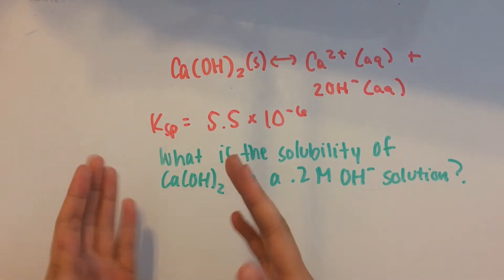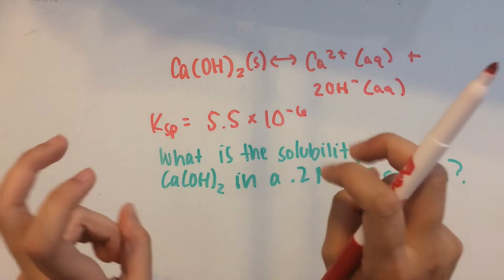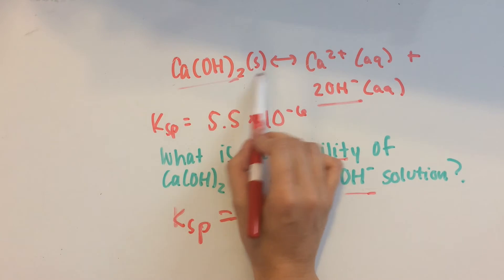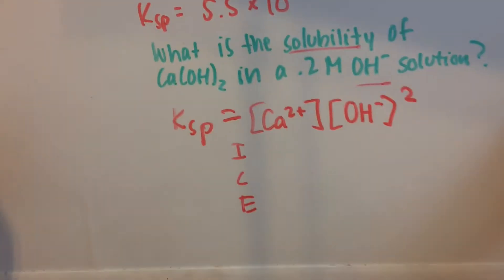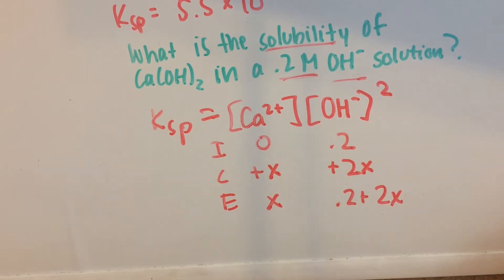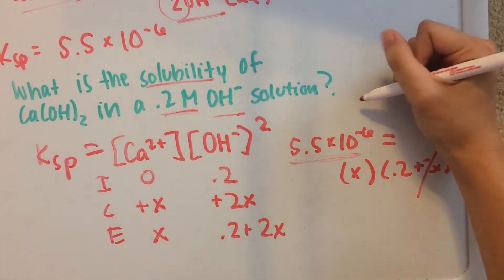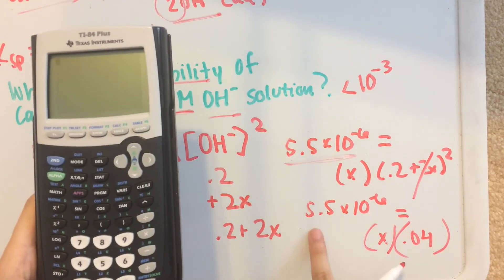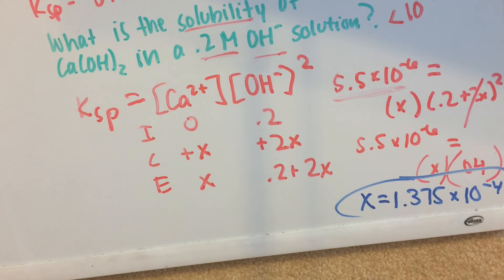Common Ion Effect & Solubility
How to solve common ion effect problems.

TRANSCRIPT:
The common ion effect is when you have a solid, and then you put it into a solution that already has dissolved ions in it. And this is going to lower the solubility of that solid. The solid in our case is Ca(OH)2, and it dissolves into Ca2+ and 2 moles of OH- ions. And we’re also given the Ksp here. We have the question, what is the solubility of Ca(OH)2 in a .2 M OH- solution? The common ion in this case is OH-, because OH- is present in the solution and Ca(OH)2 also can dissolve into OH- ions. What we have to do to find the solubility is first write out the Ksp equilibrium expression in regards to this whole equation here. Since Ca(OH)2 is a solid, we don’t include it in the expression. But since Ca2+ and OH- are ions, you can find the concentration of them. So we write [Ca2+] and [OH-]^2. Don’t forget that coefficient.
What we can do is set up an ice chart (I stands for initial, C stands for change, E stands for equilibrium). We’re going to have initial Ca2+, which is 0, but the initial OH- is .2. Now change is going to be +x and +2x, so at equilibrium we’re going to have x and .2+x. So we have 5.5 x 10^-6 = (x)(.2 + 2x)^2. And we can drop the 2x because our Ksp value is very small. Remember, when anything is less than 1 x 10^-3, we can just drop the x value here. So now we have 5.5 x 10^-6 = (x)(.2)^2, which gives us 1.375 x 10^-4. That’s a really small value. As you can see, our solubility is really small because we already had OH- in the solution.